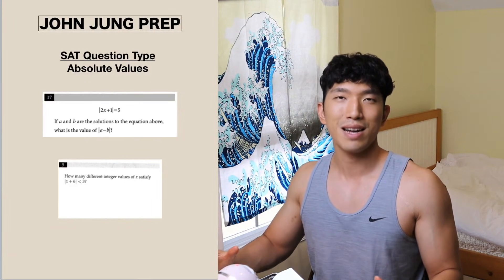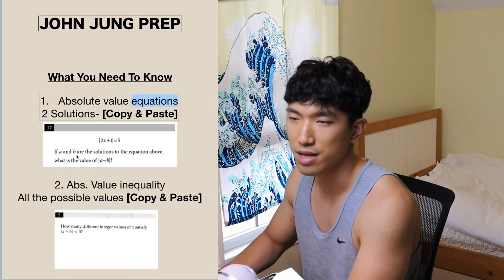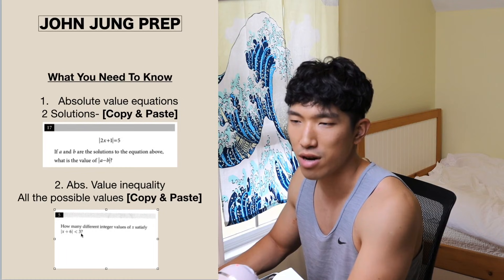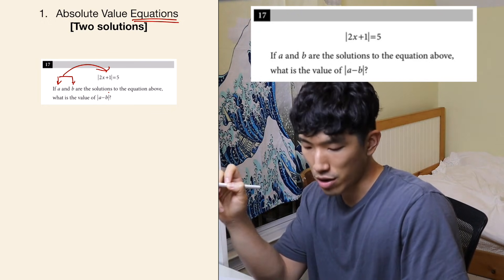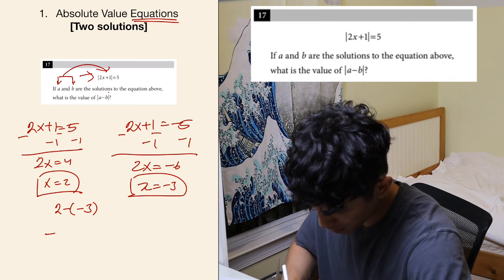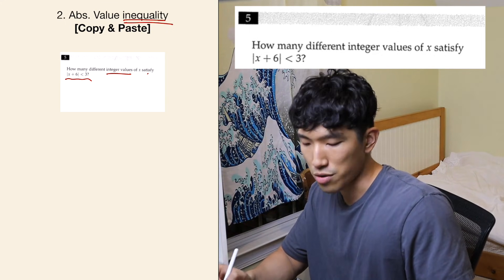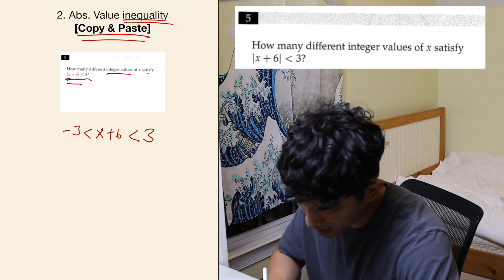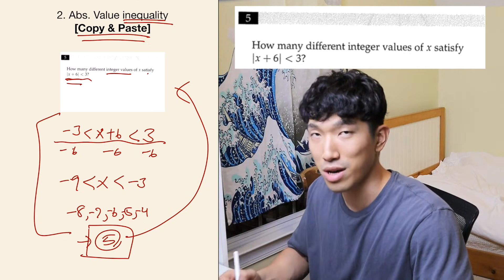[December SAT Math] Absolute Values - Only TWO Ways It's Tested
Literally, everything you need to know about Absolute Value for the SAT is summarized in this video. Here's a detailed lecture link mentioned in the video. Good luck & let me know what you think!

⚠️⚠️In the Lecture Video, check the Description Box for an IMPORTANT Worksheet⚠️⚠️
🏫  SAT Prep Discord Server:
📄 SAT Math Study Plan:
⚡️ SAT Math Solidifier [400+ Hard Question Mastery]
🔍 SAT Math Analyzer [Instantly Find Your Weak Concepts]:
☎️  30 Minutes With John [Consultation]
FAQ
Name: John